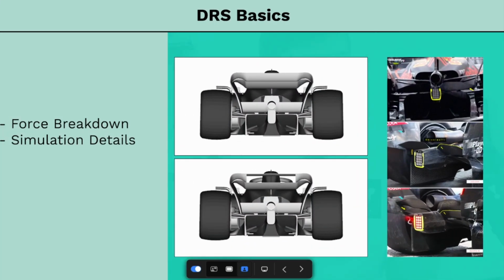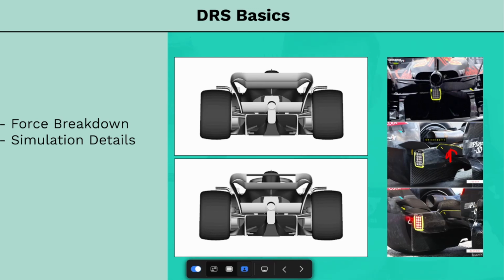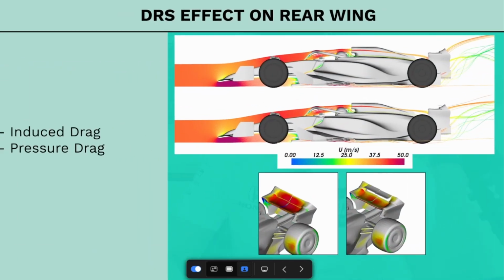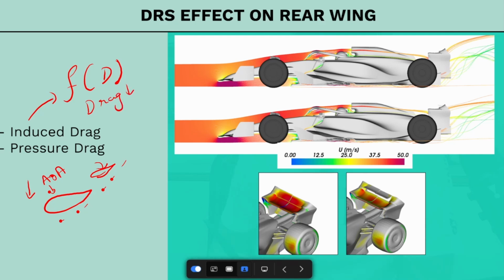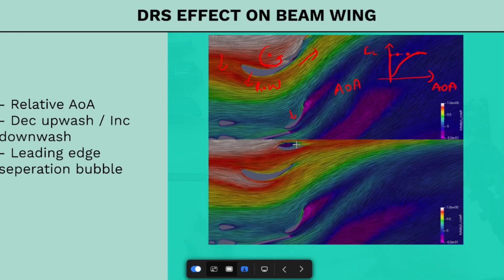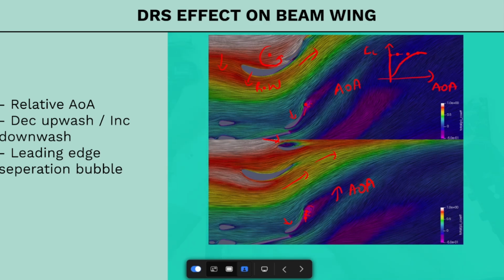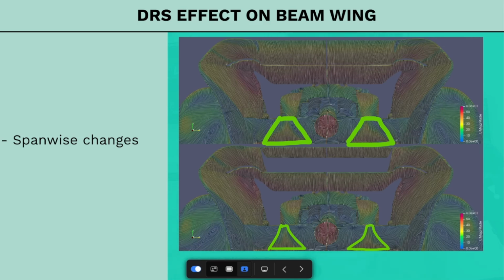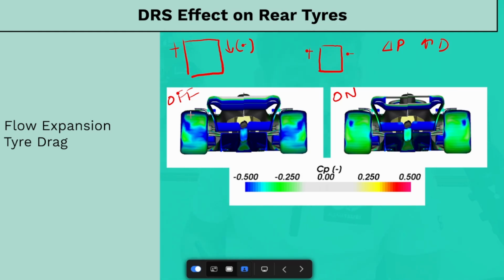F1 Aerodynamics : RedBull Triple DRS | CFD Case Study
F1 Aerodynamics: Learning with Actual F1 CFD Models

In this video we dive into how DRS affects the rear wing , beam wing and rear tyres. We dive into the trending question in the F1 paddock about the RedBull Triple DRS and how it might possibly work from the fundamentals.

0:00 | Introduction
1:33 | DRS Basics and Simulation Setup
5:39 | DRS effect on the Rear Wing
7:48 | DRS effect on Beam Wing
12:12 | DRS effect on Rear Tyre
14:48 | My Opinion on Triple DRS